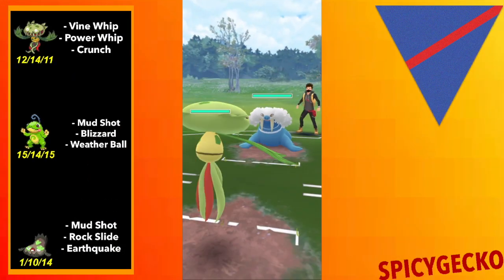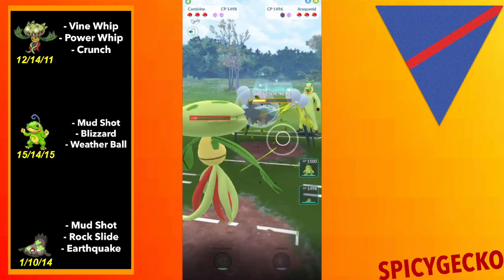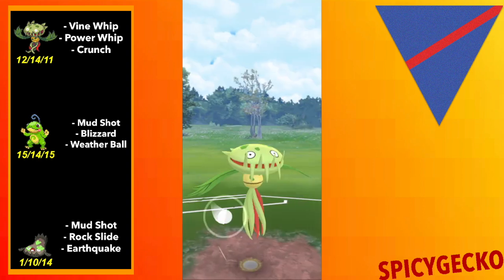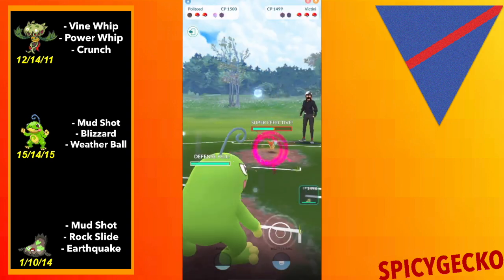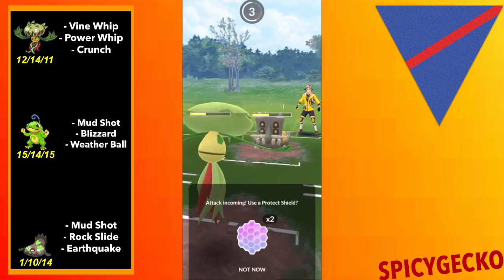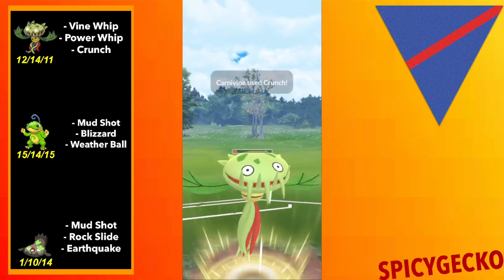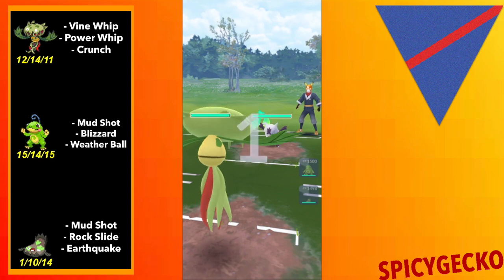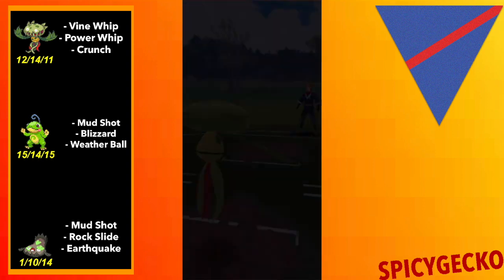CARNIVINE CHOMPS DOWN ON THE GREAT LEAGUE META - Pokémon GO PvP GBL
Hello my spicy friends! Today we take a look at Carnivine in the Great League in the Go Battle League! These are some super intense battles, so I hope you enjoy!

All models, music, and images are owned by Niantic, TPC, and/or Nintendo. Additionally, Gen 6-8. sprites are created by the Smogon Sprite Project.